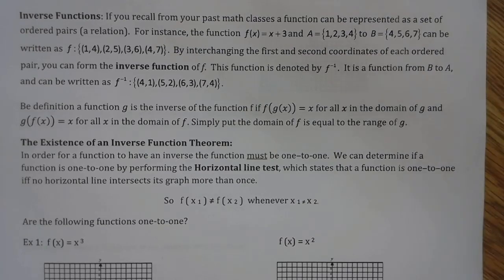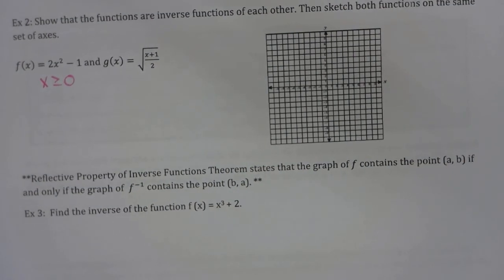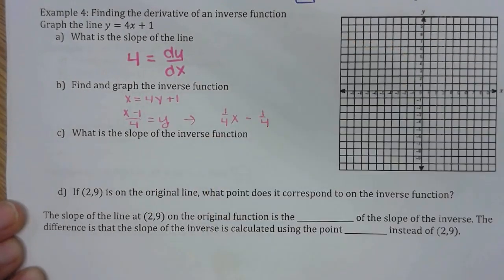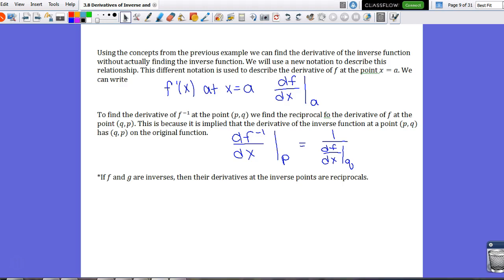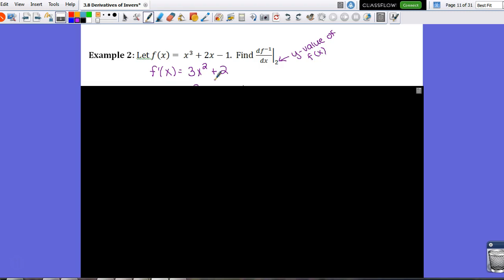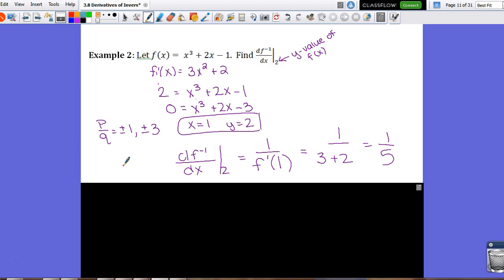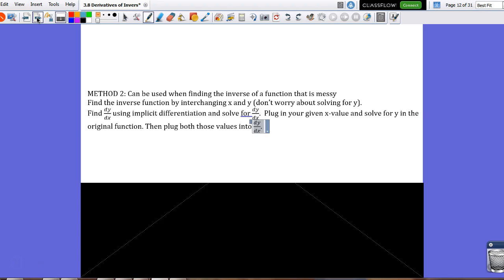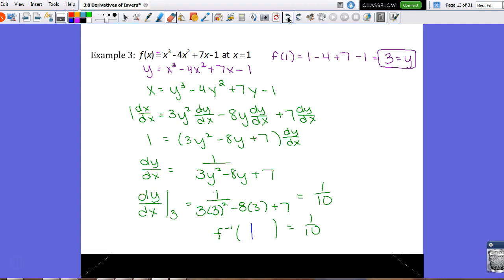3.8 Inverses and their Derivatives